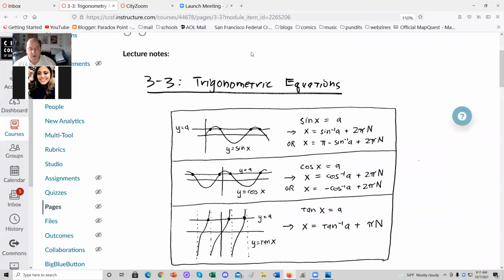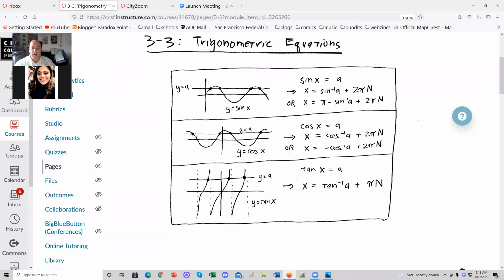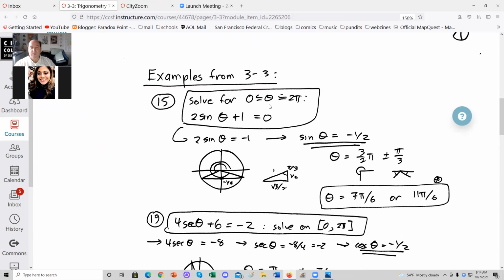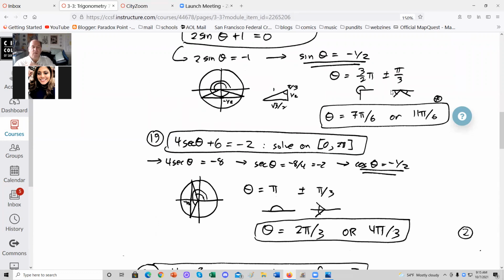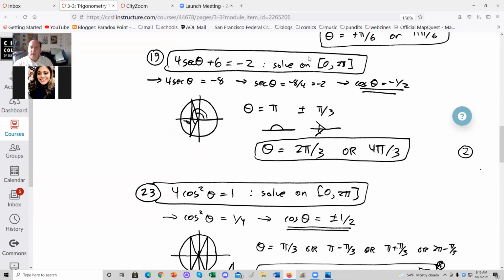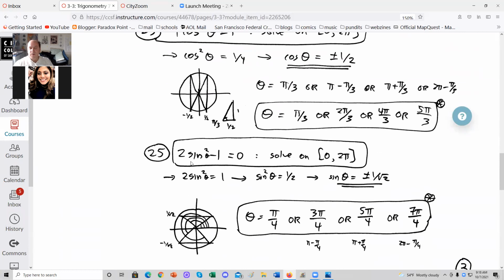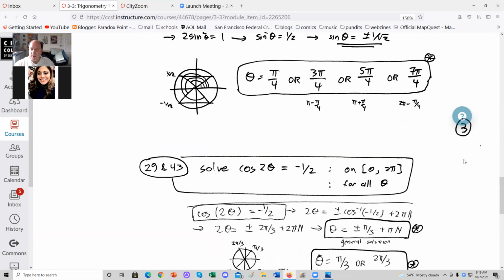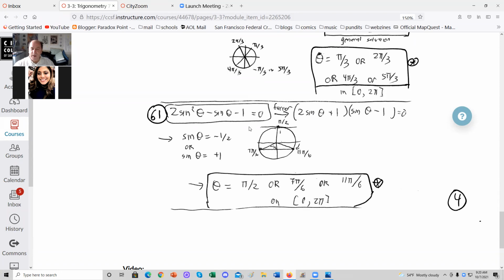fall 2021 trig 3 3